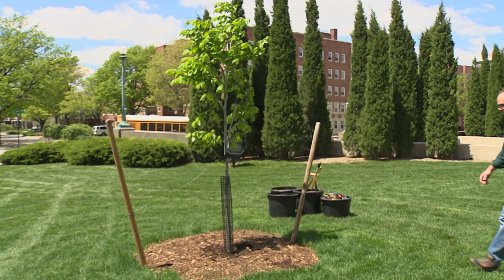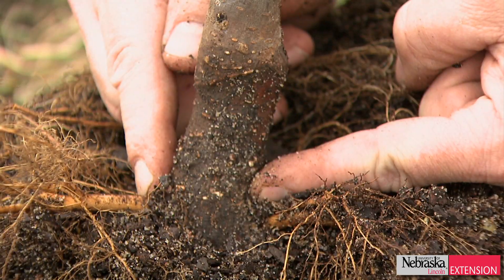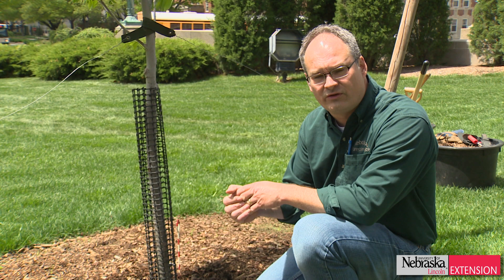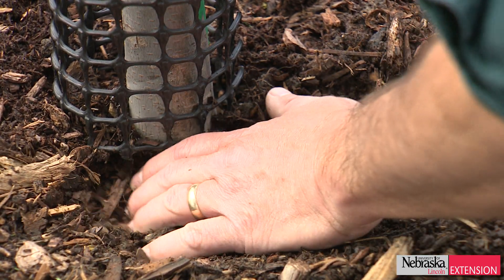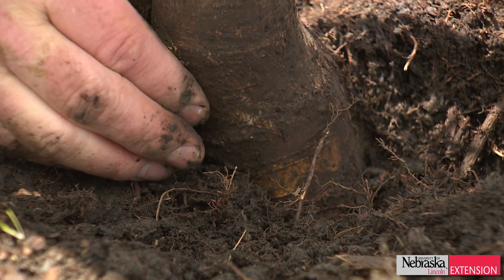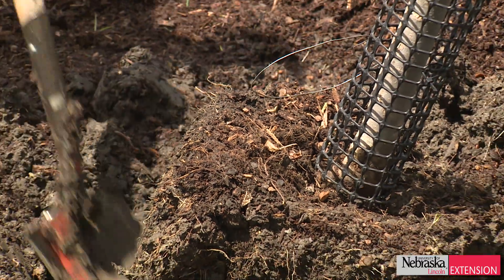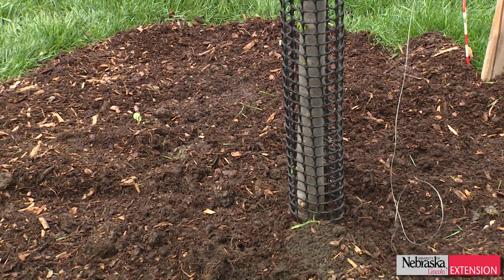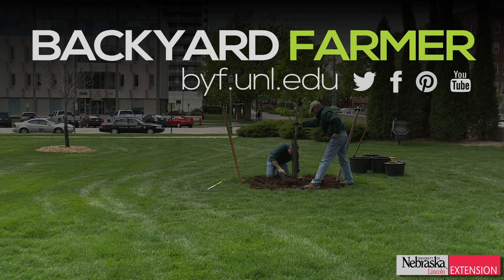Planting Trees at the Correct Depth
Nebraska Forest Service Forester Eric Berg shows how a tree was planted too deep and how to correct it.